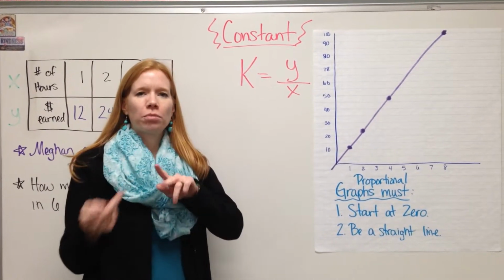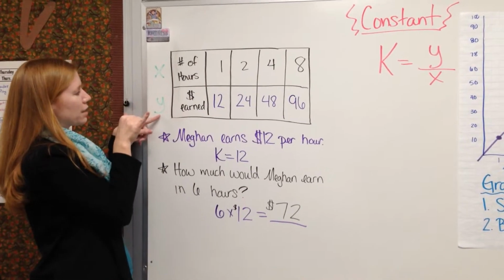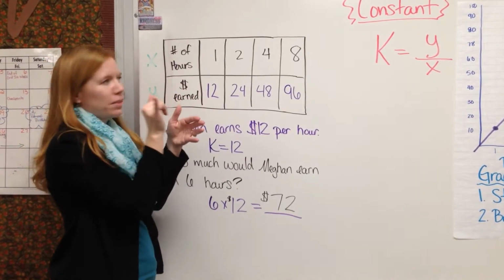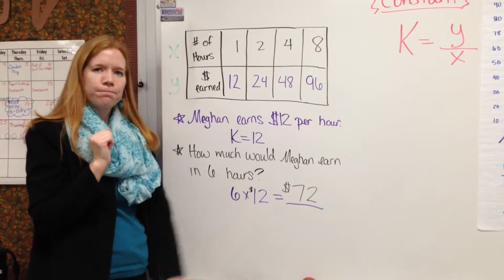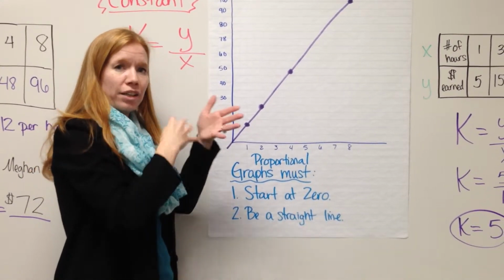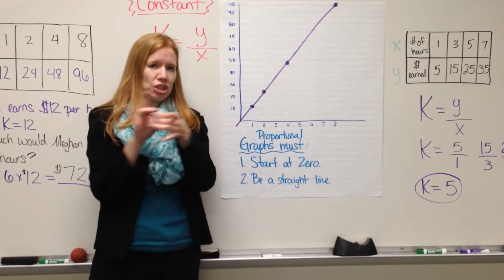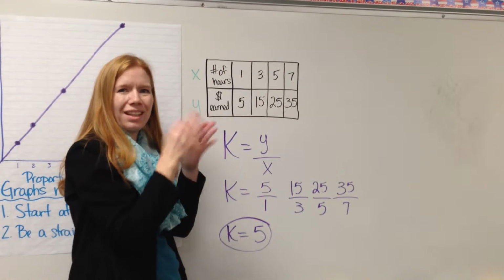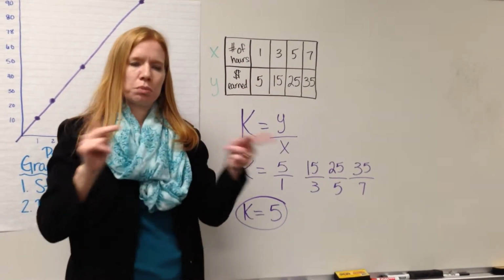VMS Deaf Ed. Representing Proportional Relationships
Mrs. Forrest teachers Proportional relationships using sign language.